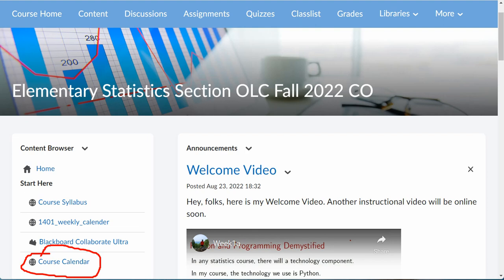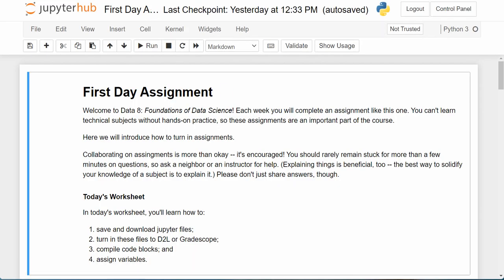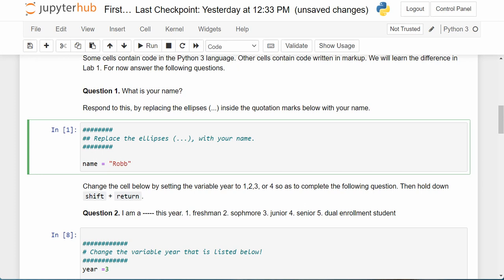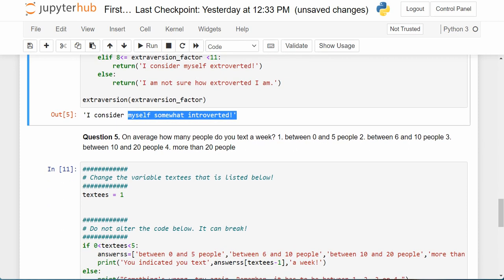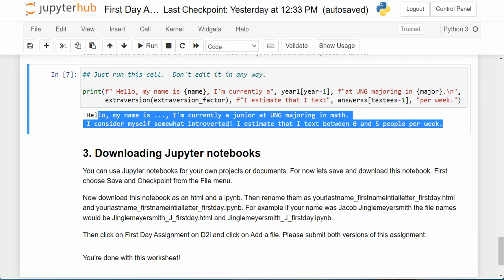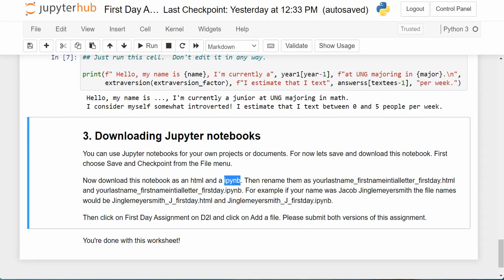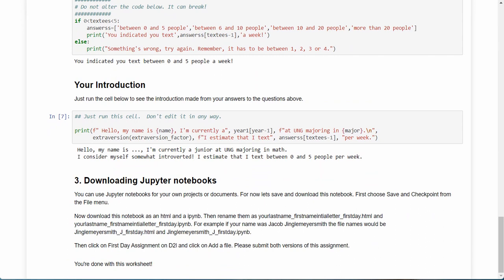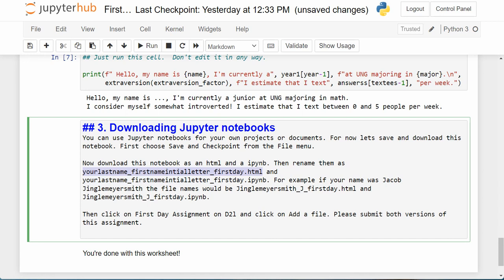Week1b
Covers the First Day Assignment, going over which links to follow and how to download and save a PDF version of your notebook. After following along with the video, you should be ready submit your First Day Assignment.